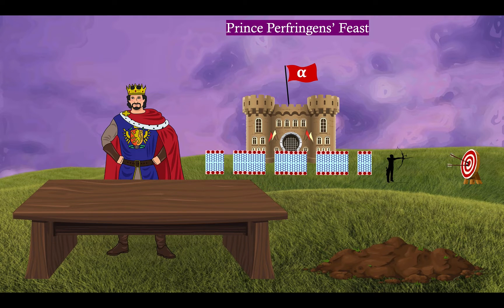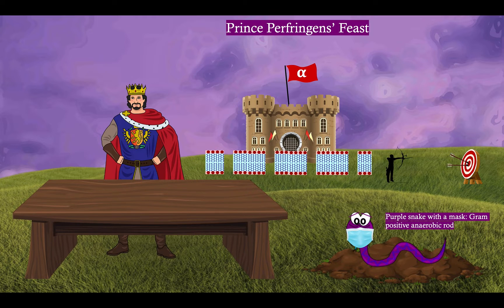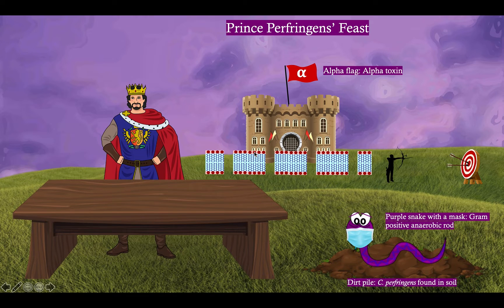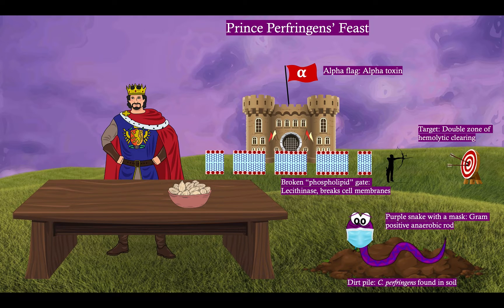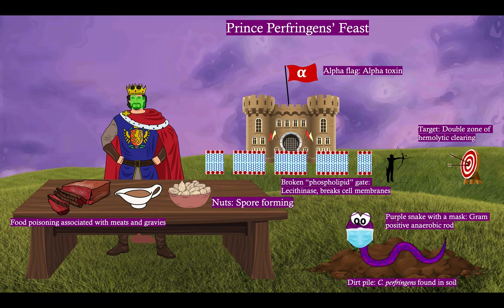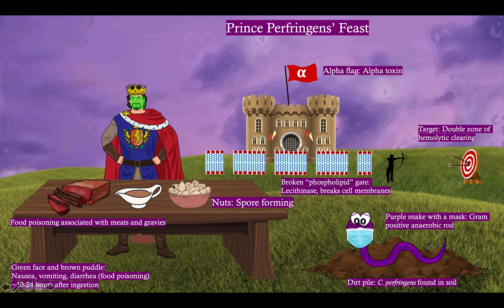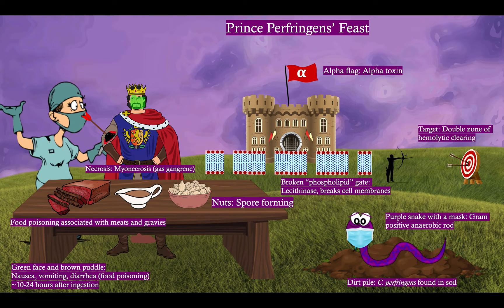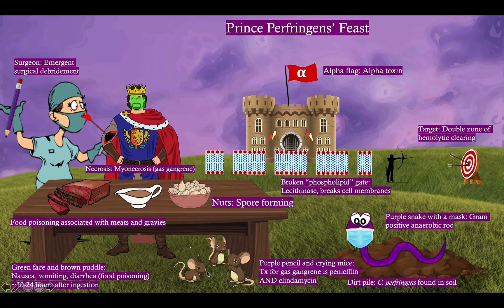Short story: Clostridium perfringens